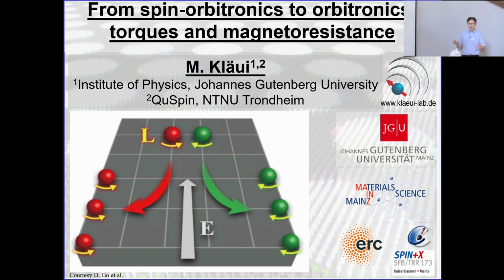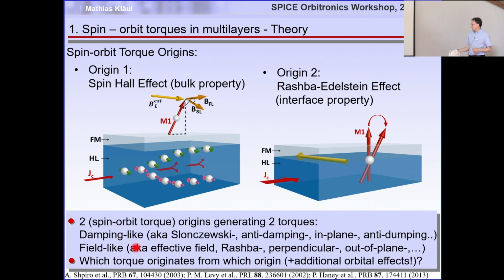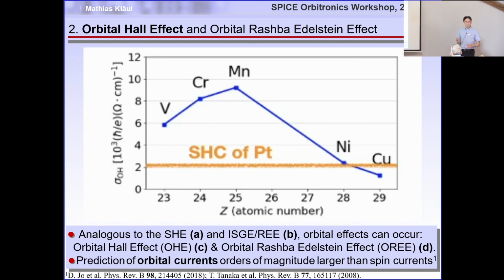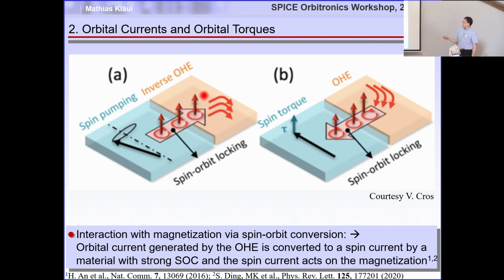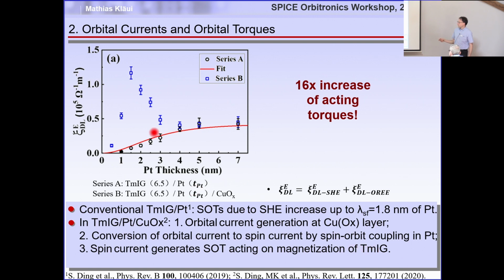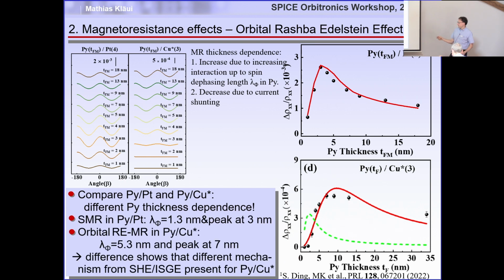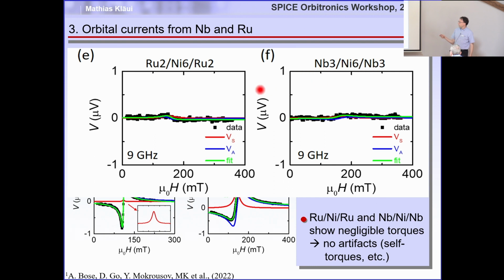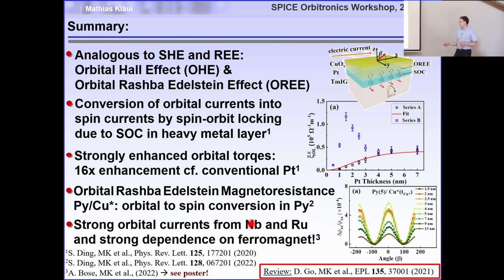Talks - Orbitronics 2022 - Mathias KLÄUI, University of Mainz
Orbitronics: new torques and magnetoresistance effects